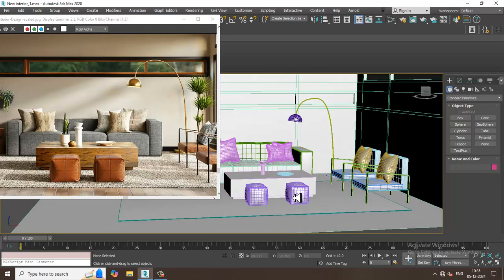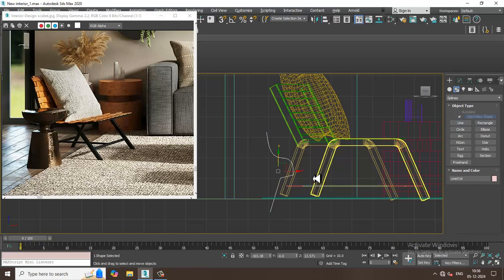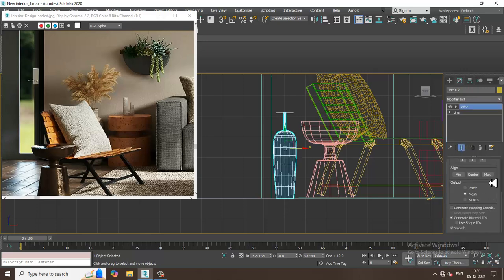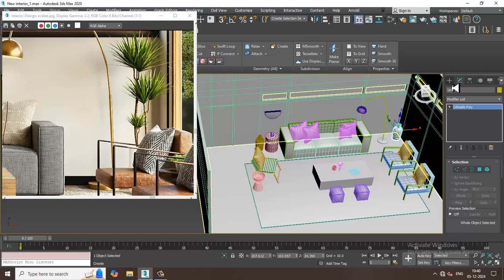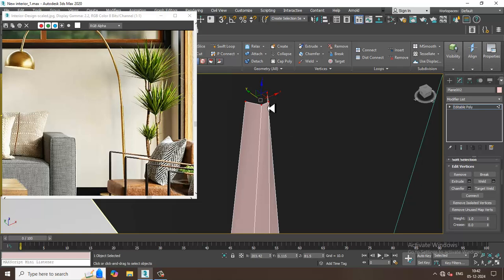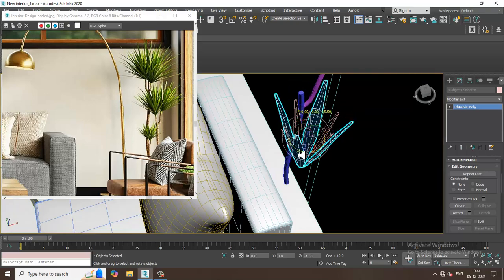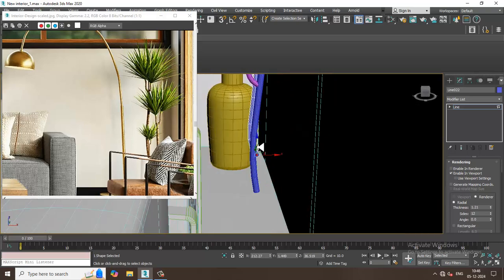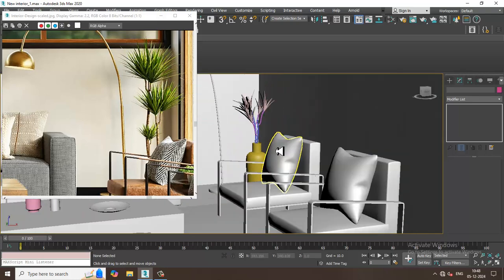Mastering 3D Interior Design: Create a Stylish Room in 3ds Max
In this detailed tutorial, you'll learn how to create a stylish interior design from scratch using 3ds Max. Whether you're a beginner or looking to refine your 3D modeling skills, this video covers all the essential steps to design a modern, sleek interior scene.

We start by modeling the key elements of the room, such as walls, windows, and furniture, and then move on to adding intricate details like textures, lighting, and materials to give the space a realistic and polished look. You'll also discover helpful tips for optimizing your workflow, from using 3ds Max’s powerful modeling tools to setting up camera angles and rendering a professional-quality image.

This tutorial is perfect for aspiring 3D artists, interior designers, and anyone looking to improve their skills in 3D modeling and visualization. By the end, you'll have the knowledge to confidently create your own stylish and realistic interior designs, ready for presentation or portfolio use.